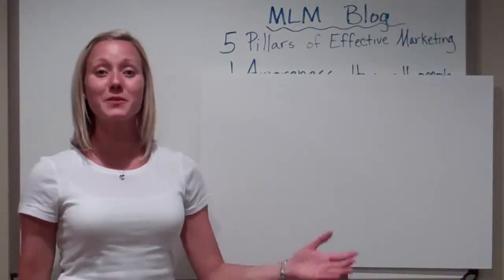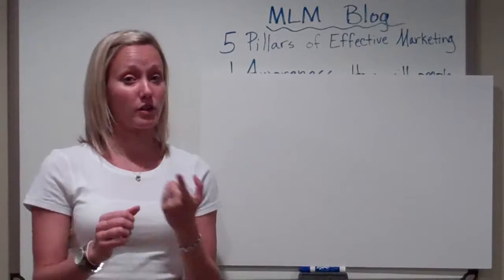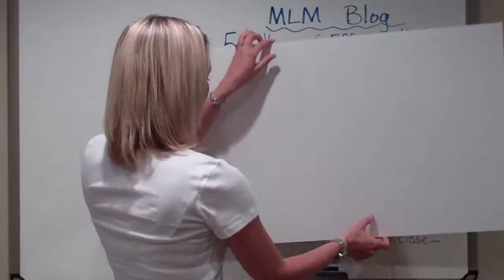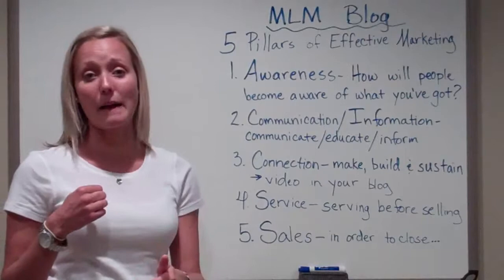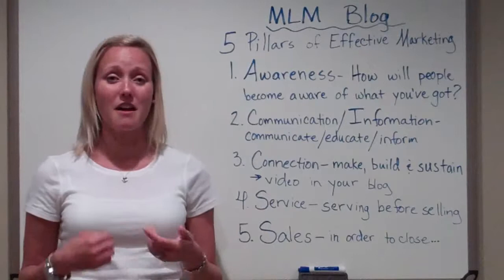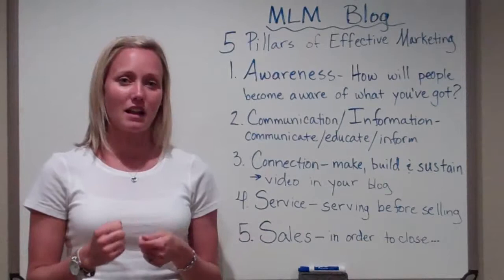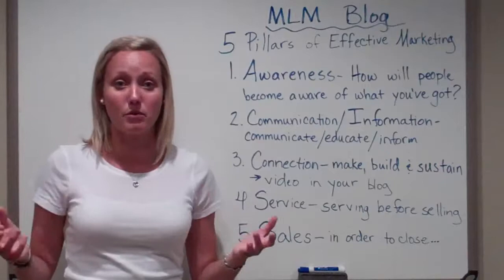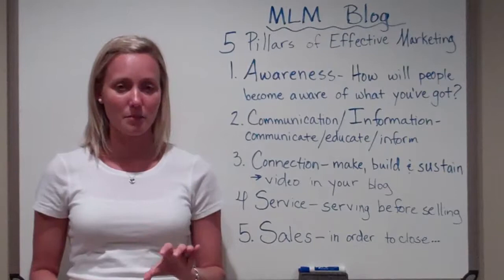MLM Blog- 5 Pillars of Effective Marketing to Guarantee MLM Blog Success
Looking for tips on how to have an MLM Blog? Having an MLM Blog is an important piece to building your online presence in multi level marketing, but just having an MLM Blog is not enough. You have to know how to effectively market your MLM Blog in order to generate leads and make sales. In this video, Kate McShea will share with you the 5 pillars of effective marketing that you can apply to your MLM Blog to make sure that you are doing everything it takes to generate leads and make sales from your blog.